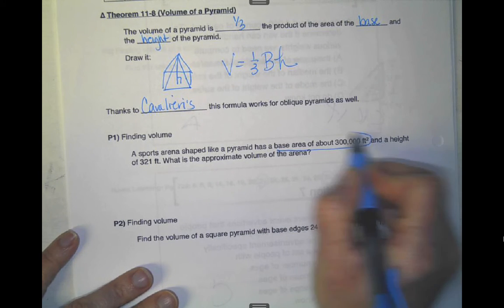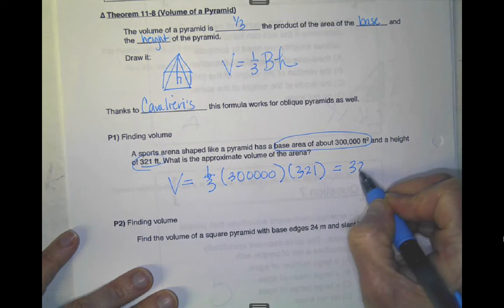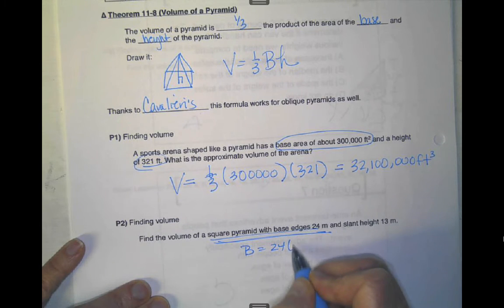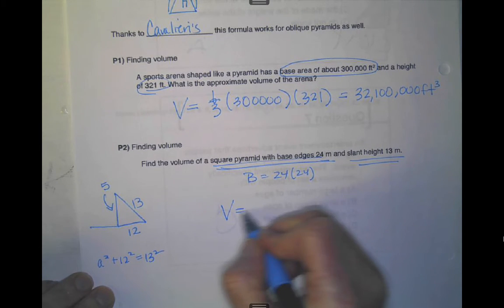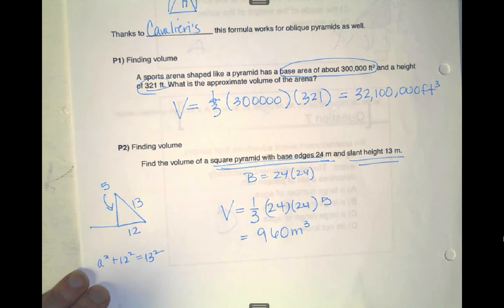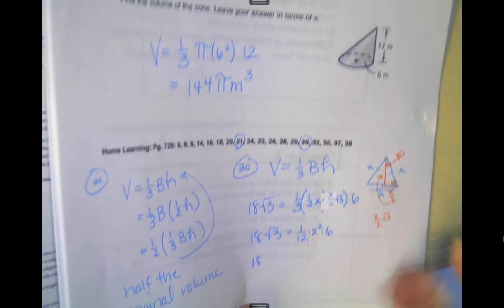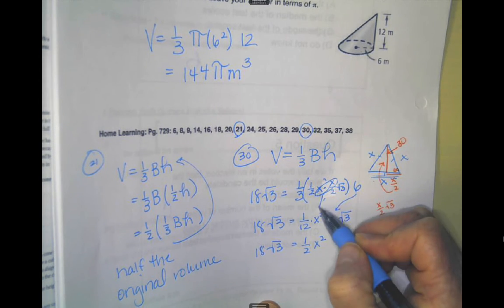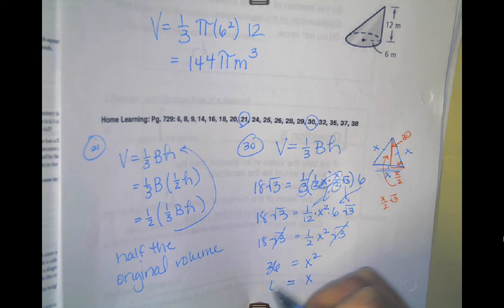Section 11 5